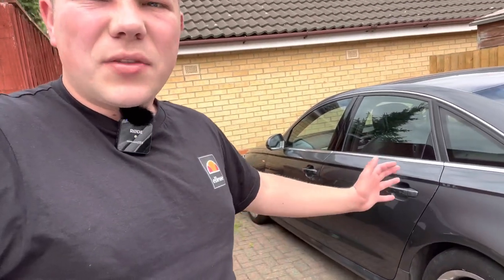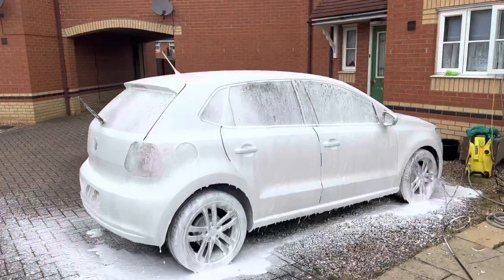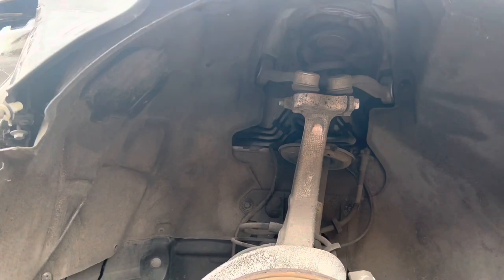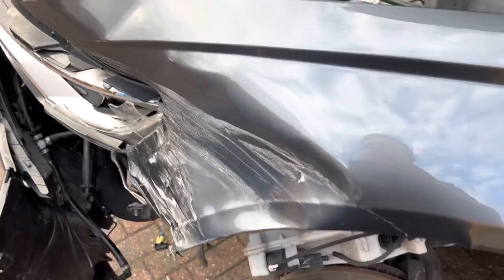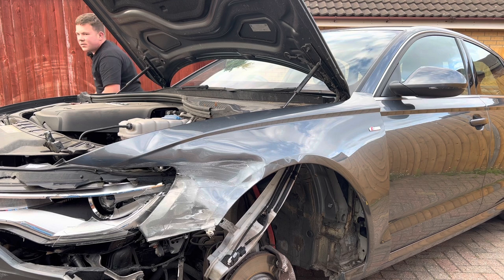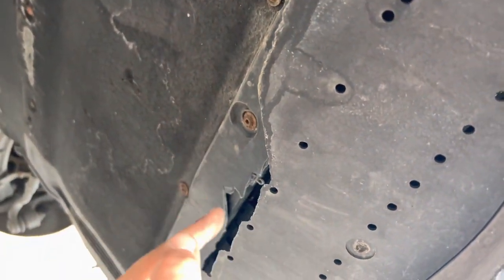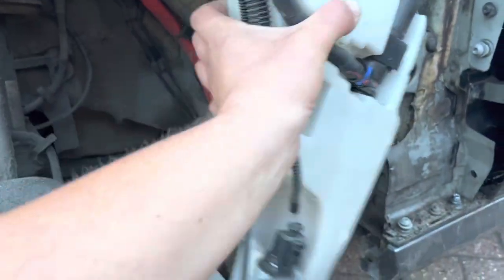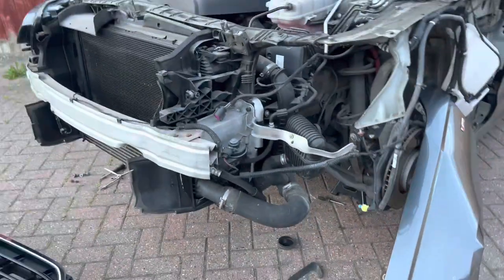Rebuilding a salvage damaged Audi A6 c7 from copart Uk part 2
Hi everyone so In todays video I’m stripping down the damaged parts of the Audi A6 to see if there is any structural damage . Hope you enjoy todays video

Music in todays video is by